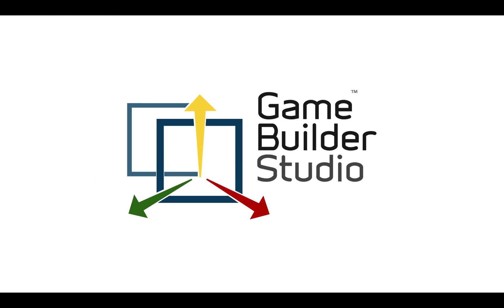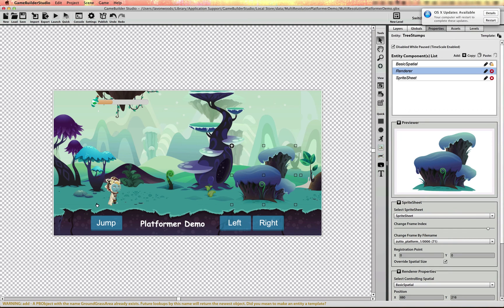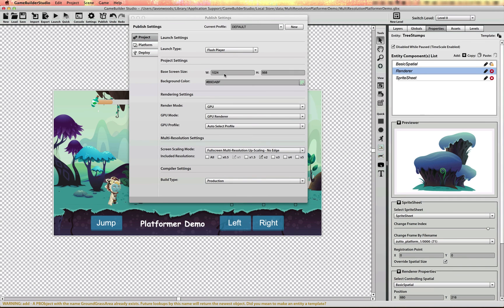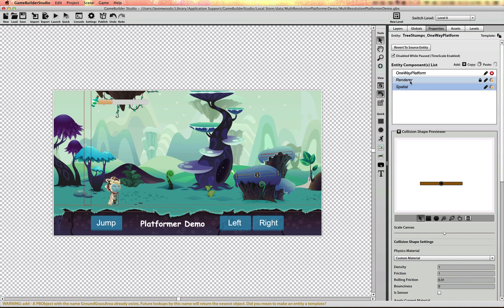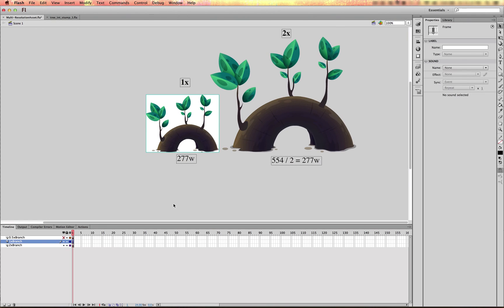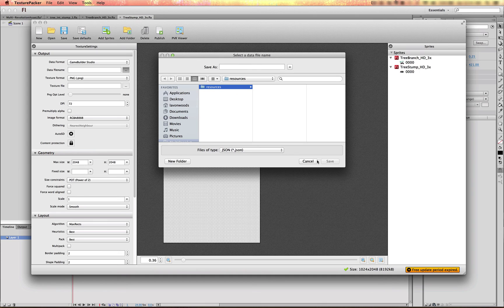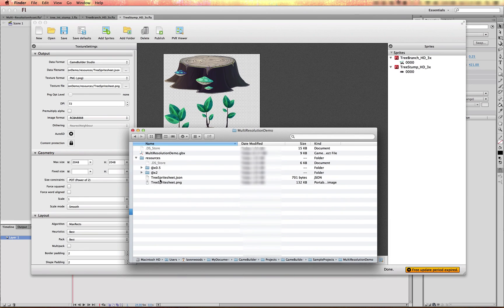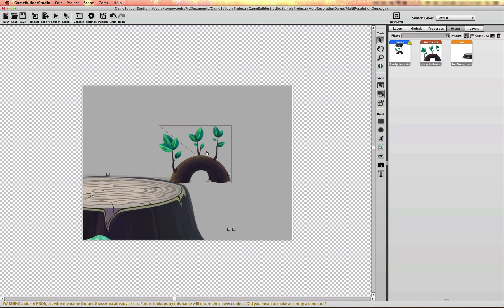Multi-Resolution "NoEdge" Scaling Across Mobile Devices in GameBuilder Studio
Learn how to use the new multi-resolution scaling feature in GameBuilder Studio from asset creation to import into our tool. I will cover the key to getting GBs to scale up your game regardless of any devices resolution or aspect ratio.

Multi-Resolution Topic On Starling Wiki (link)

Multi-Resolution Tutorial On GameBuilder.com (link)